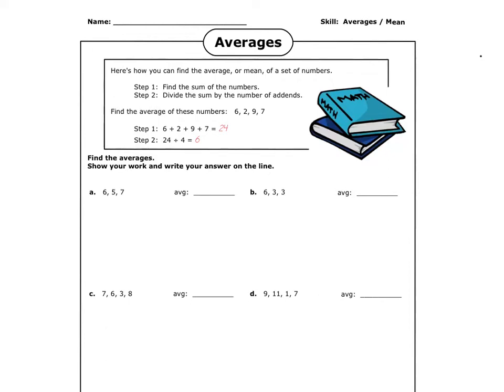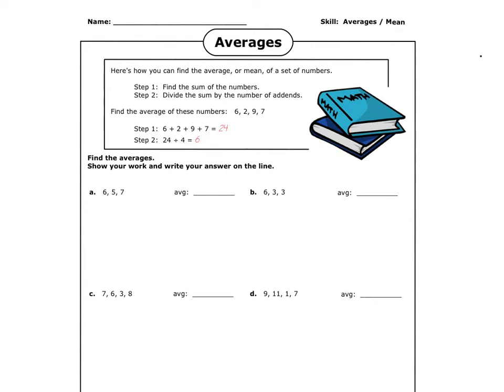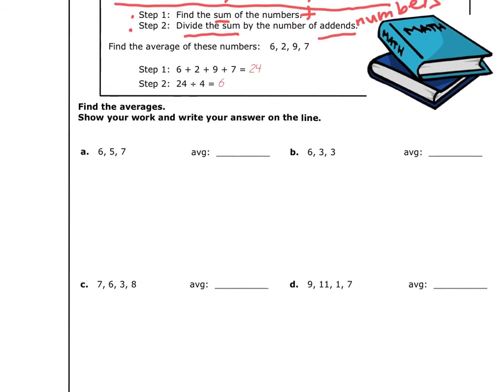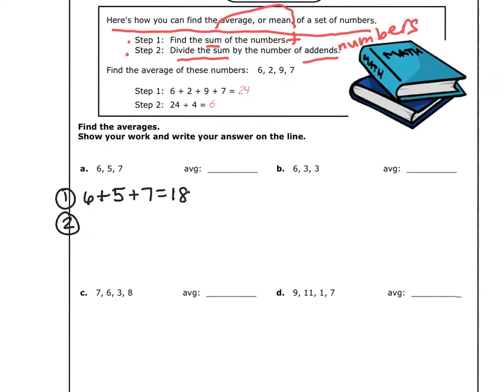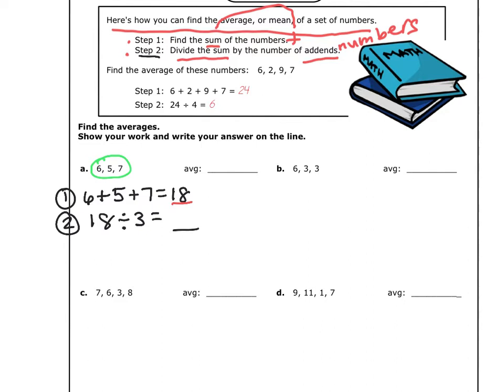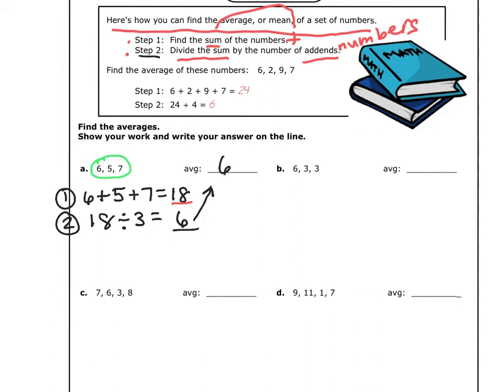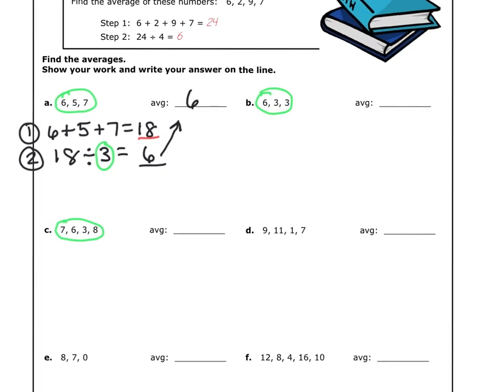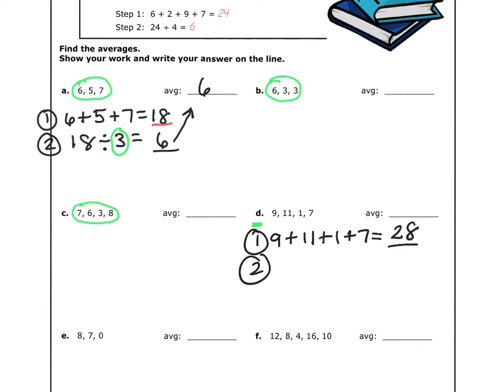3rd grade averages